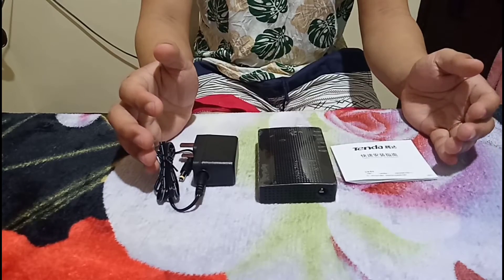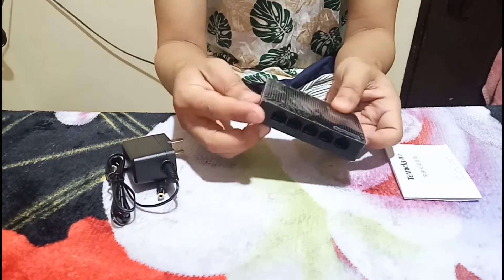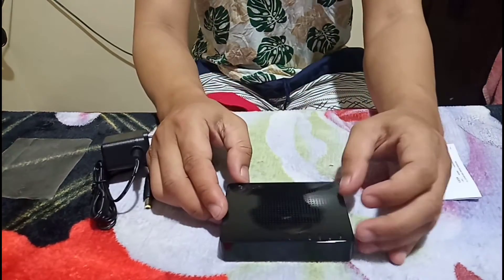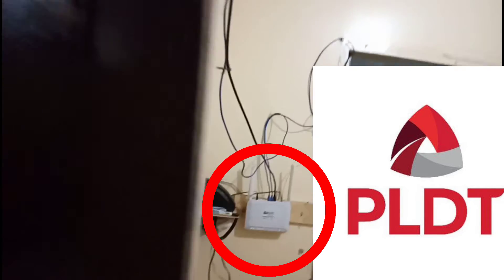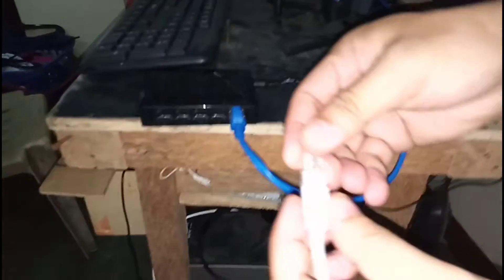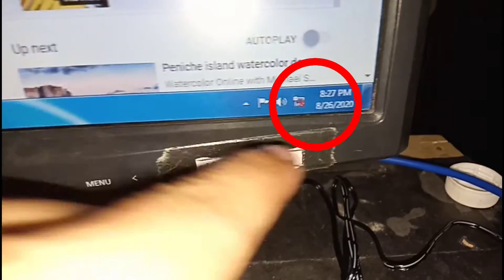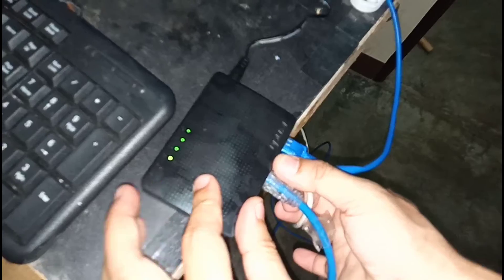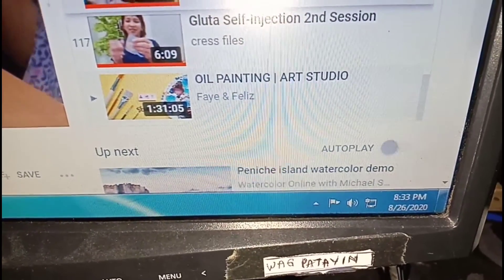How I set Up Tenda 5 Port Gigabit Ethernet Desktop Switch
Tenda 5-Port Gigabit Desktop Switch  , the smallest Network Switch.